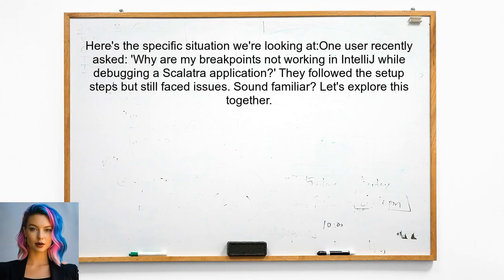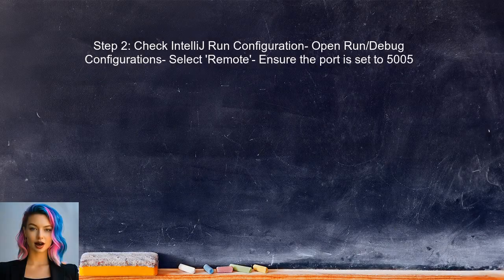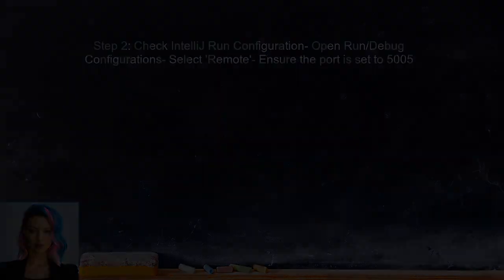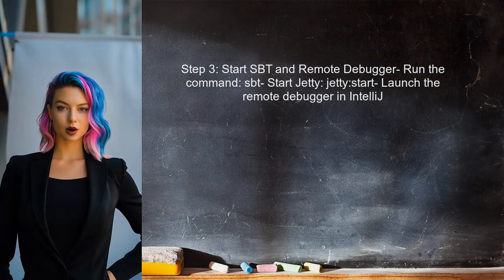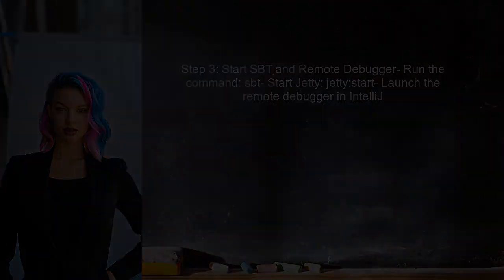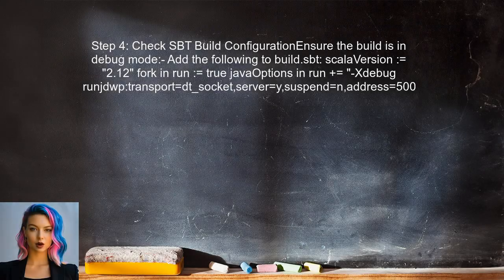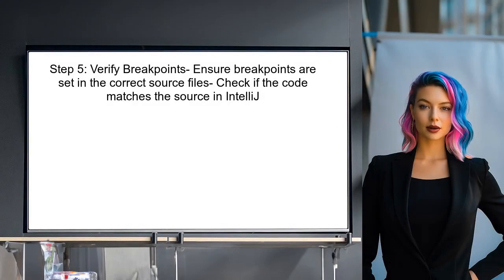IntelliJ Remote Debugger Connects but Breakpoints Not Working: Fix Guide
In this video, we tackle a common issue faced by developers using IntelliJ IDEA: connecting the remote debugger successfully, yet finding that breakpoints are not being hit. Whether you're working on a complex application or a simple project, this problem can be frustrating and time-consuming. Join us as we explore the potential causes and provide step-by-step solutions to ensure your breakpoints work seamlessly, enhancing your debugging experience.

Today's Topic: IntelliJ Remote Debugger Connects but Breakpoints Not Working: Fix Guide

Related to